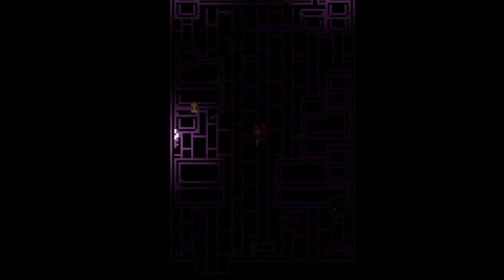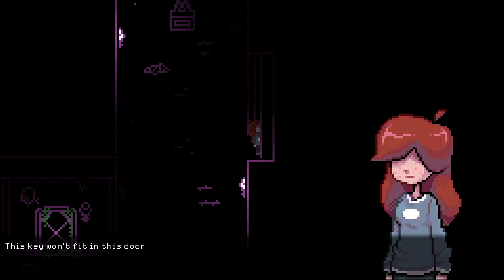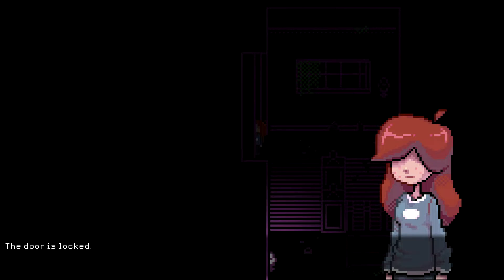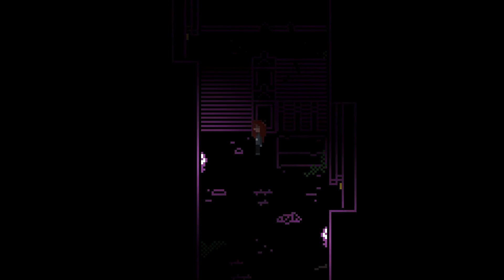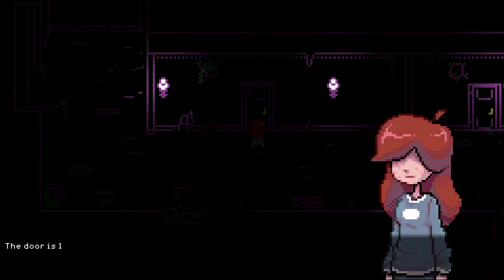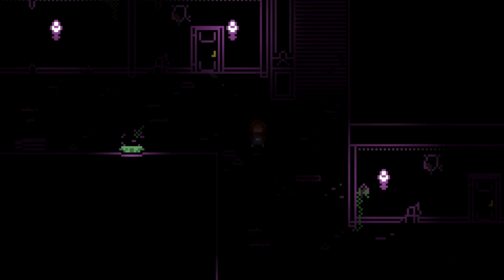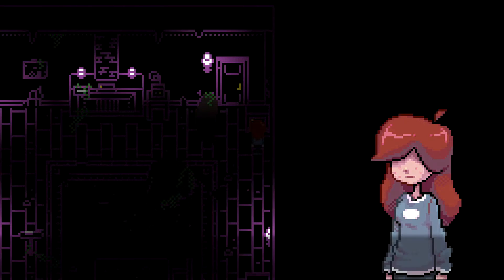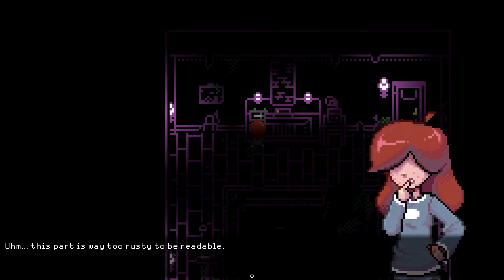CAN I LEND YOU A HAND? - DEEPROOT MANOR - PART 2 - Let's Play Gameplay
Maybe an arm?